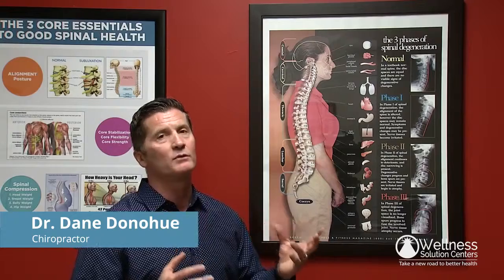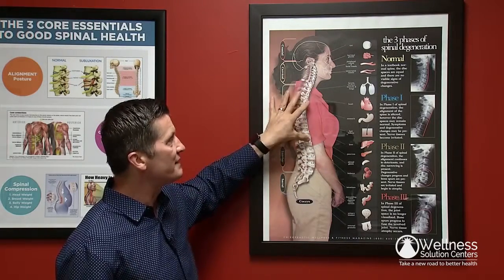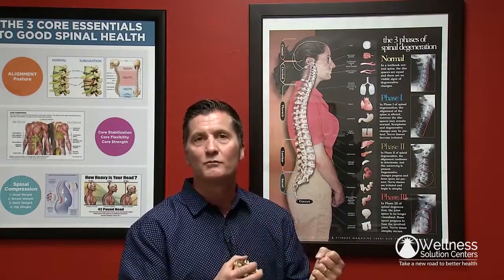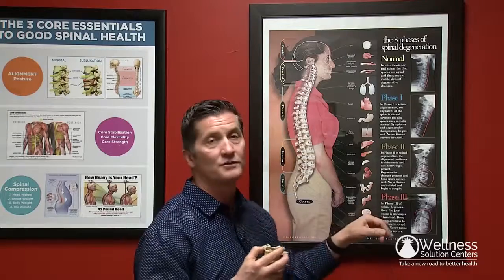Newtown PA Chiropractor The 3 Phases of Spinal Degeneration part 1